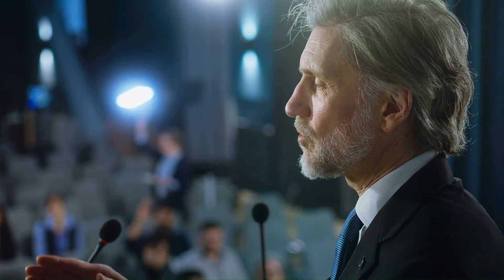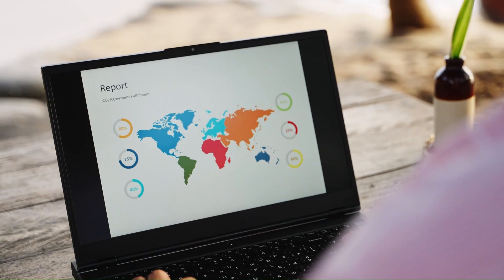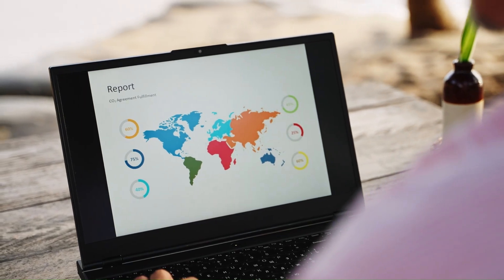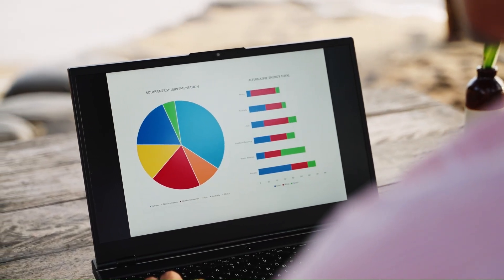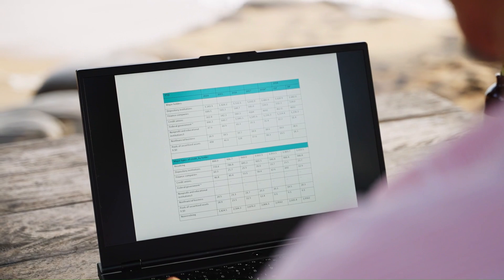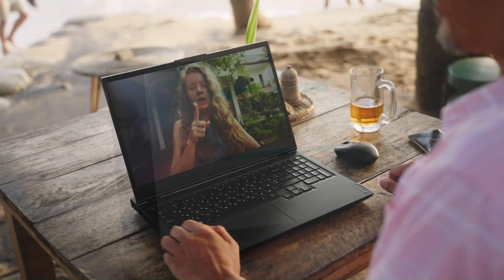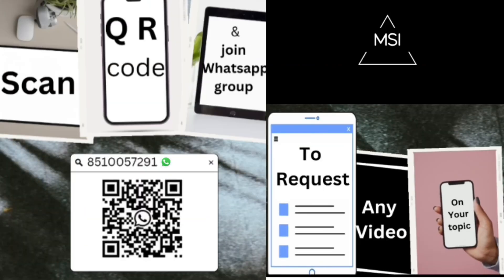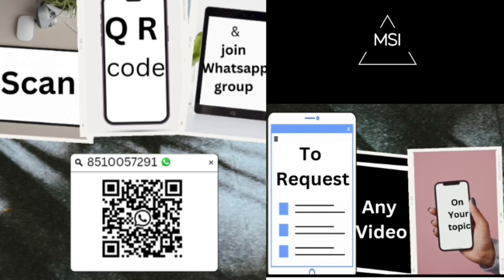Lec 13.4 | Preparing the Research Design | Research Methodology by C R Kothari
Chapter 1 : An Introduction | Research Methodology by C.R. Kothari